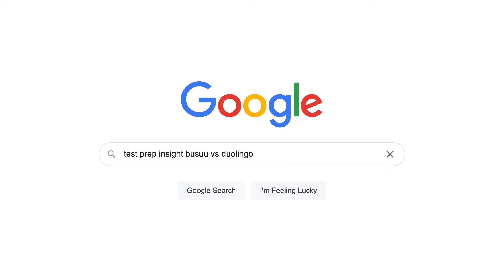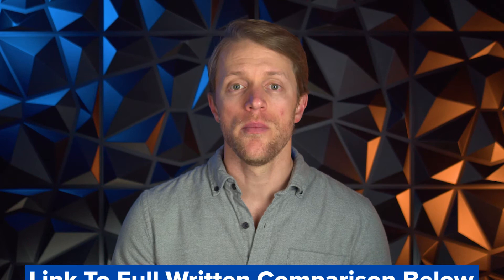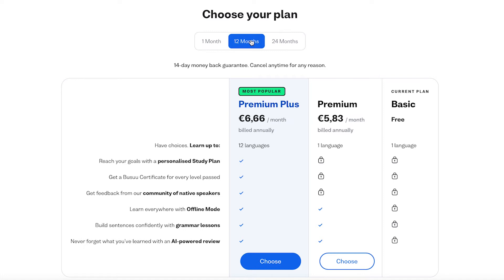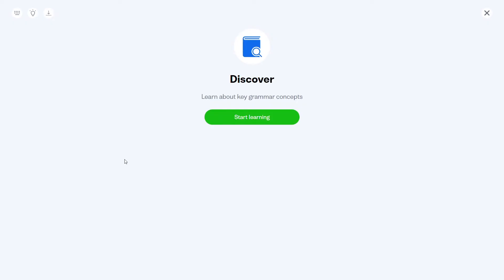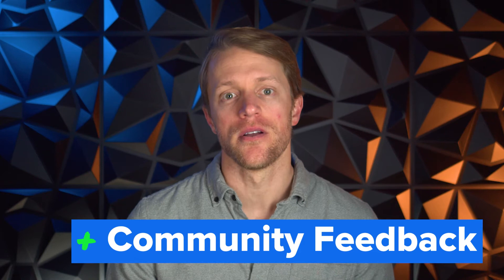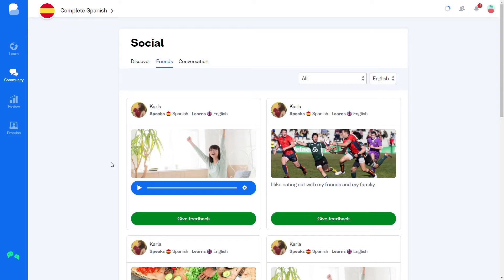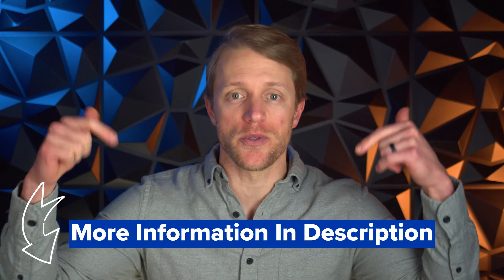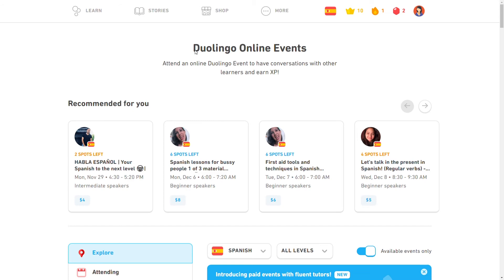Busuu vs Duolingo Review (Which Language App Is Best?)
Busuu vs Duolingo Review (Which Language App Is Best?). In this video, John from the Test Prep Insight team breaks down his Duolingo vs Busuu comparison. These are two of the top rated language learning apps in the world. To complete this language app review, John received input from a polyglot who is fluent in five different languages (English, Spanish, French, Italian and German). However, Busuu and Duolingo are also good choices for learning Chinese, Japanese and Russian. John compares how Duolingo and Bussu compare in terms of learning framework, lessons and language classes. He also talks about what types of drills and exercises both companies offer that span across reading, writing, speaking and listening. These are two of the best language apps on the market. Hopefully it helps you decide whether to go with Busuu or Duolingo to learn a new language.

▬ RELATED CONTENT ▬
Full Busuu vs Duolingo Comparison:

▬ VIDEO CHAPTERS ▬
0:00 - Introduction
0:44 - How The Busuu & Duolingo Lessons Compare
1:57 - Pricing & Subscription Options
3:40 - Why Busuu Is Better Than Duolingo
6:37 - Why Duolingo Is Better Than Busuu
8:18 - Final Verdict: Busuu vs Duolingo